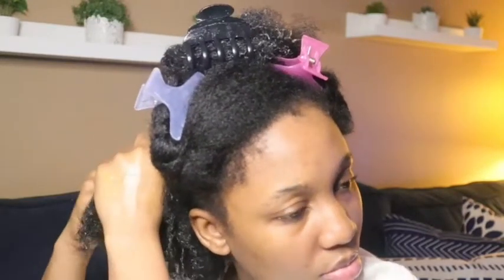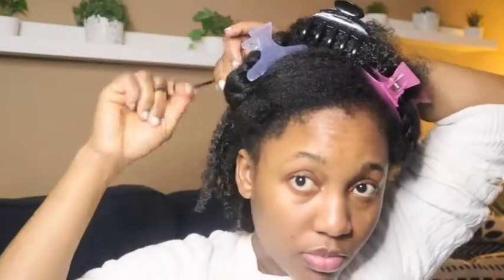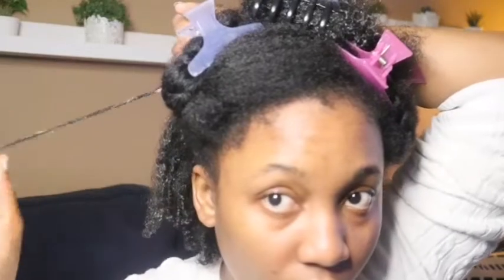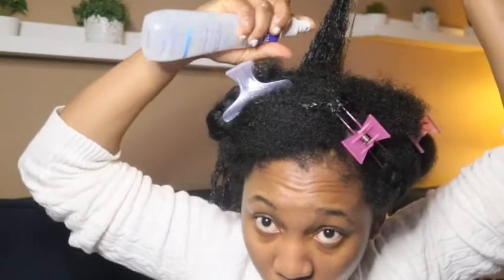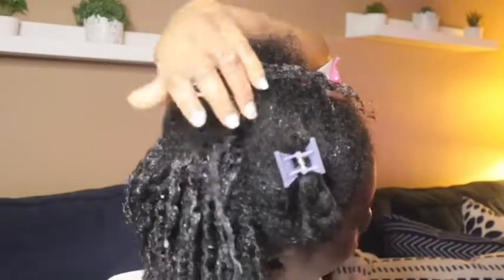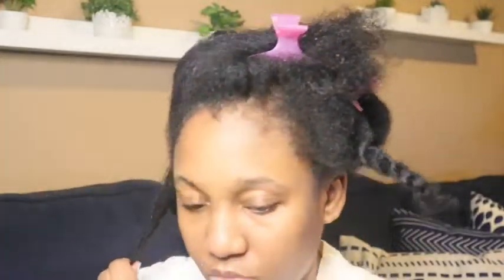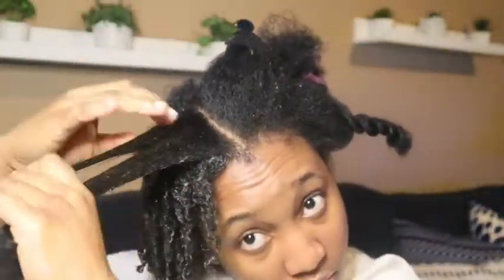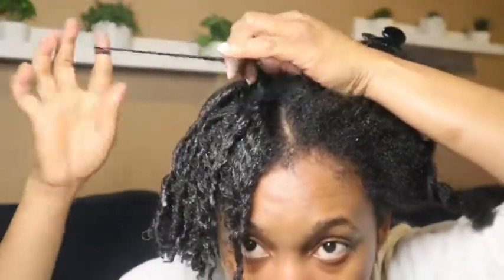2 Products for Amazing Definition on type 4 C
In today's video i'm gonna show you how to define your curls on your kinky hair this is an easy way to style your hair and get the best definition possible because i have kinky hair i know that it might be difficult sometimes to define your curls as much as you want so i came out with a bomb product this is actually a bomb that i already made before that but actually get the best of it this year as my hair is getting longer you guys know that my natural hair journey started in 2019 so from there i started experiencing with new things and that's why i'm here to show you how to keep it natural naturally

I’m using my Eco style Flaxseed gel and the Creme of nature Maximum holding snot. Both provide what It needs for my hair to stay nice all week long with this hairstyle.
💧 Saturating my hair with water before adding products is crucial
🖐Finger detangling my hair before using any tool is important otherwise hair could break real easily
💧I apply the lightweight products first while still finger detangling
⭐️ I then use my tool when I feel like my hair, specially the tips,are well detangled.
⭐️ I add the holding snot last because that’s what’s gonna provide maximum hold for this hairstyle.
👆When starting to finger coil, holding the roots with one hand ✋ while manipulating really helps me finger coil the whole section better.
I’m loving this combo of
Crème of Nature Hold styling gel
Eco styler Flaxseed Gel

𝐌𝐲 𝐧𝐚𝐦𝐞 𝐢𝐬 𝐉𝐨𝐯𝐚 𝐊𝐞𝐞𝐩𝐢𝐧𝐠 𝐢𝐭 𝐍𝐚𝐭𝐮𝐫𝐚𝐥, 𝐍𝐚𝐭𝐮𝐫𝐚𝐥𝐥𝐲 𝐬𝐢𝐧𝐜𝐞 𝟐𝟎𝟏𝟗. 𝐍𝐨𝐰 𝐡𝐞𝐥𝐩𝐢𝐧𝐠 𝐲𝐨𝐮 𝐠𝐫𝐨𝐰 𝐲𝐨𝐮𝐫 𝐧𝐚𝐭𝐮𝐫𝐚𝐥 𝐡𝐚𝐢𝐫 𝐭𝐡𝐞 𝐧𝐚𝐭𝐮𝐫𝐚𝐥 𝐰𝐚𝐲. 𝐈 𝐛𝐞𝐥𝐞𝐢𝐯𝐞 𝐭𝐡𝐚𝐭 𝐨𝐮𝐫 𝐡𝐞𝐚𝐥𝐭𝐡 𝐥𝐚𝐲𝐬 𝐢𝐧 𝐭𝐡𝐞 𝐩𝐨𝐰𝐞𝐫 𝐨𝐟 𝐧𝐚𝐭𝐮𝐫𝐞’𝐬-𝐁𝐞𝐬𝐭-𝐒𝐭𝐮𝐟𝐟 𝐟𝐫𝐨𝐦 𝐩𝐫𝐨𝐝𝐮𝐜𝐭𝐬 𝐭𝐨 𝐢𝐧𝐠𝐫𝐞𝐝𝐢𝐞𝐧𝐭𝐬.

💚I hope you enjoy the video and if you did, please give this video a big THUMBS UP because it helps me know what content you like and it helps YouTube share my video more to other people if they are helpful!

✅Best affordable shampoo & conditioner that i use:

✅Products i like to use:
Lavender essential oil

Rosemary essential oil

Peppermint essential oil

Spray bottle (Updated)

✅My all time favorite shampoo, conditioner to fight damaged hair

✅Satin pillow case

✅Satin sleeping Bonnet

✅This DIY hair growth treatment can save your hair just like the onion I spoke about in this video: